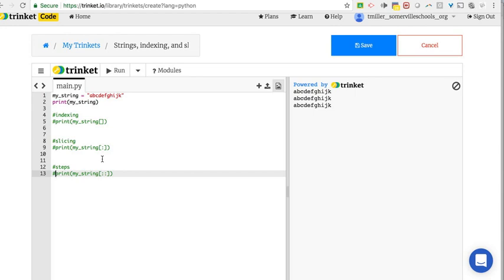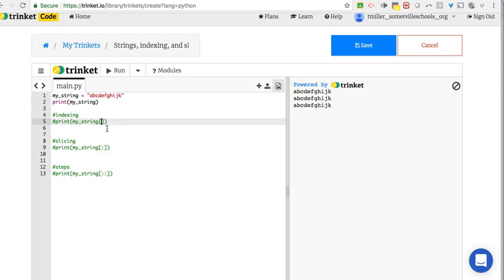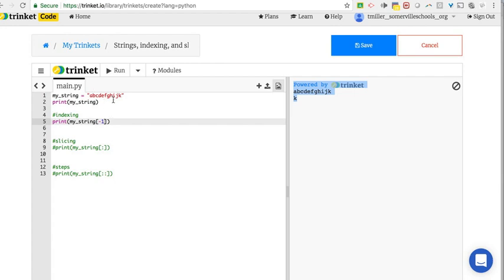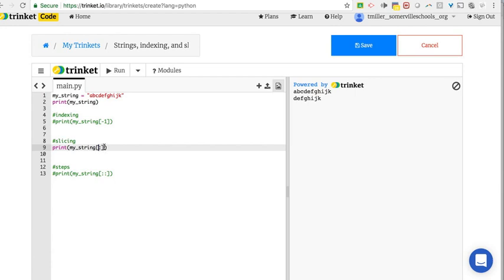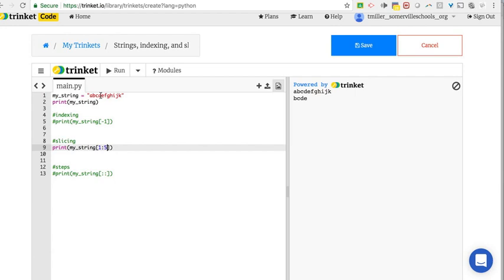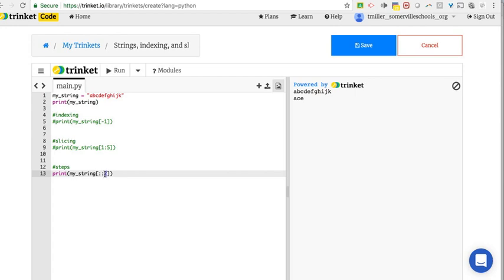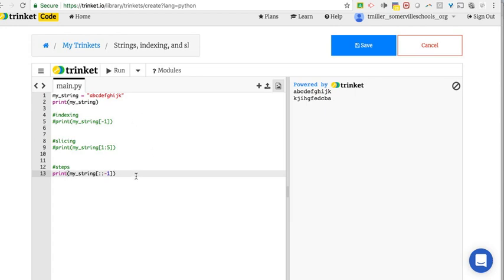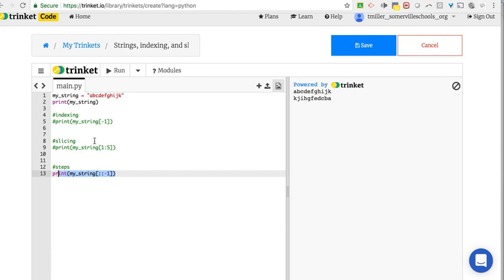Strings, Indexing and Slicing